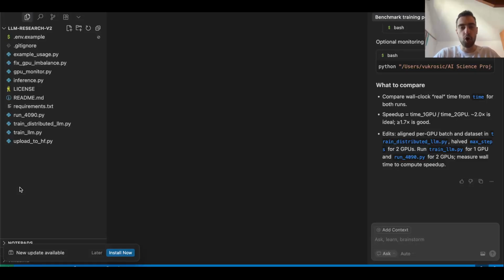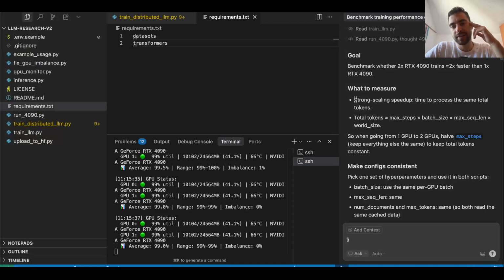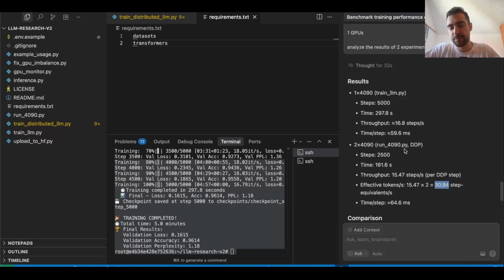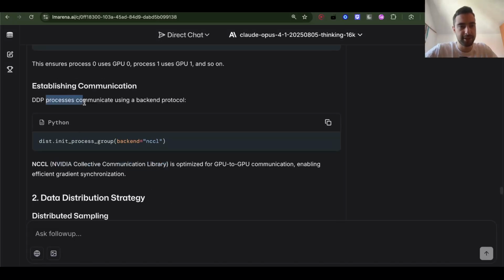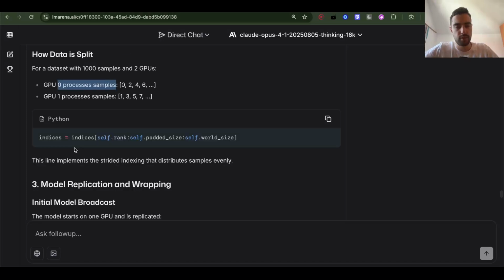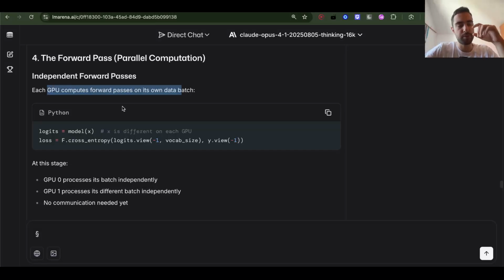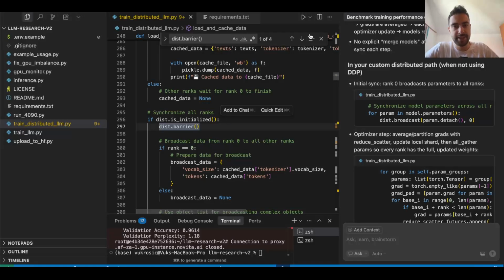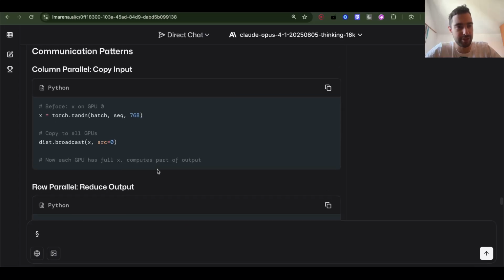How To Research AI - 1 vs 2 GPUs For LLM Training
How To Research AI - 1 vs 2 GPUs For LLM Training: See how doubling your GPU count impacts training speed, cost, and model performance in real-world LLM experiments. Spoiler: More isn’t always better—here’s when to scale up.

0:00 - Open Source LLM
0:21 - Experiment Setup
0:50 - Training Methodology
1:51 - Two GPU Training
2:34 - Distributed Training Results
3:18 - Understanding DDP
4:51 - Splitting The Data
5:47 - Replicating The Model
7:12 - Gradient Synchronization
8:56 - DDP vs Tensor Parallelism
10:01 - What's Next -